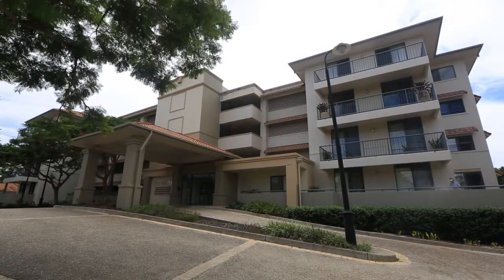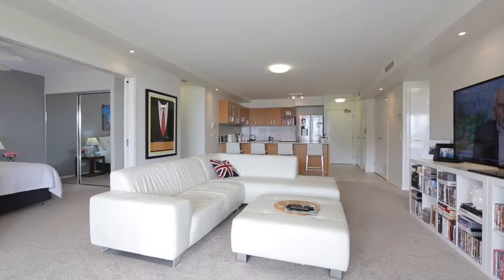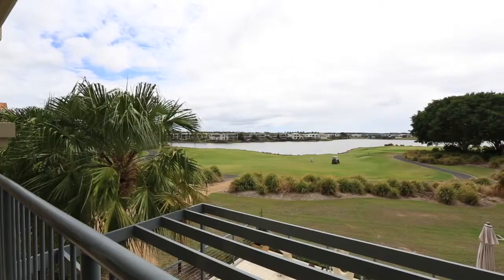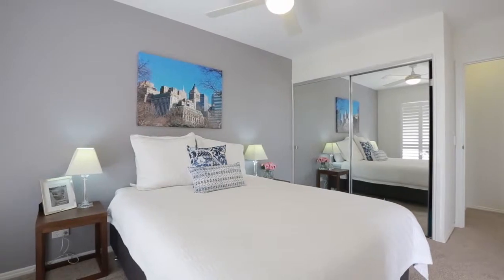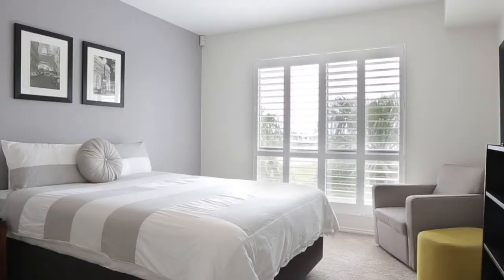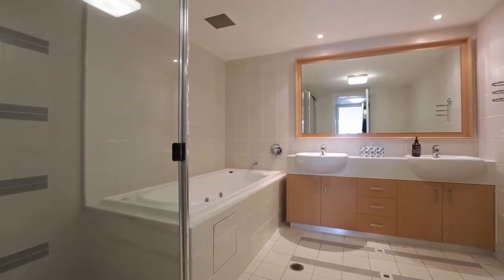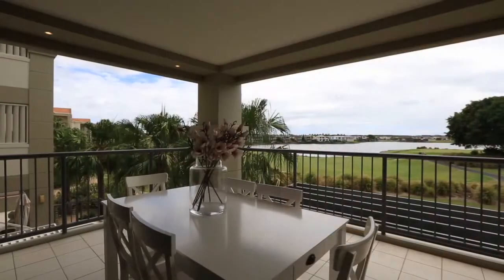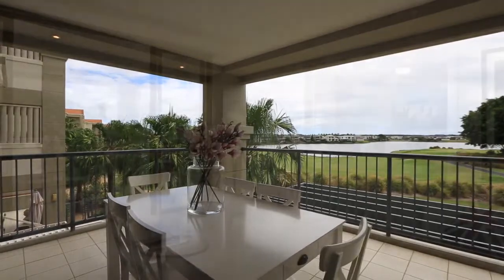8409 Magnolia Drive - Hope Island (4212) Queensland by Henk Schr...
Property Video shoot of 8409 Magnolia Drive - Hope Island (4212) Queensland by PlatinumHD for